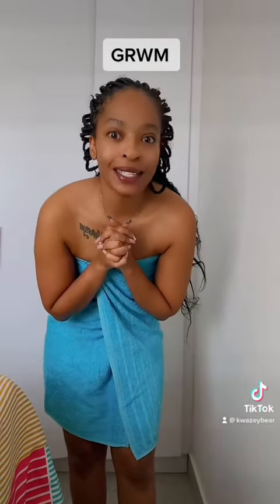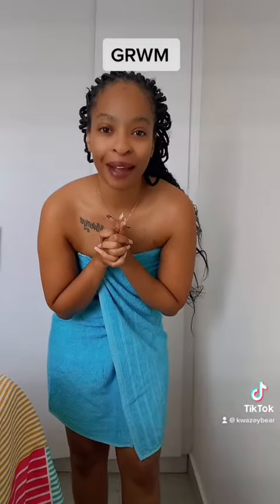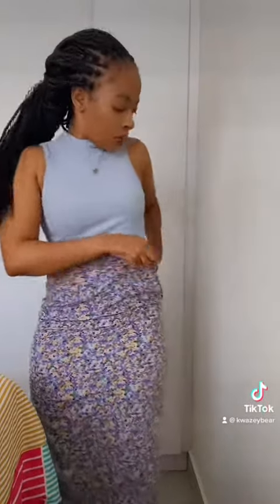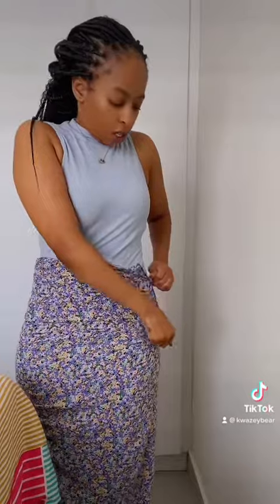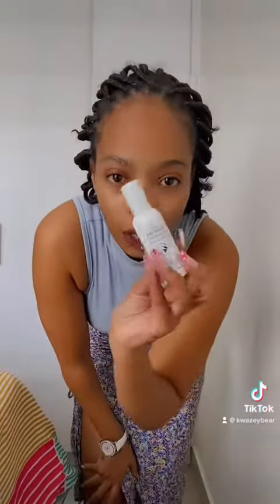GRWM / GDWM TikTok edition|| South African YouTuber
Another week another Get Ready With Me!!! @SHEINOFFICIAL @mrpfashion